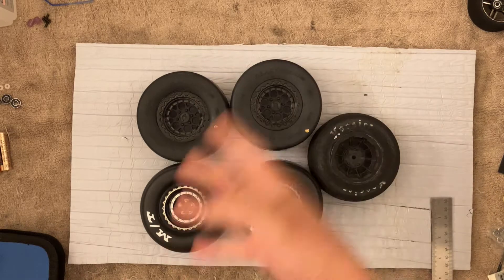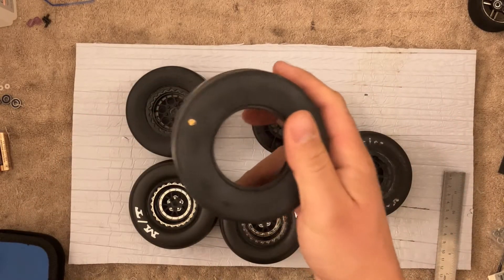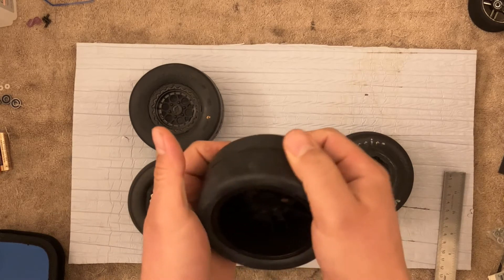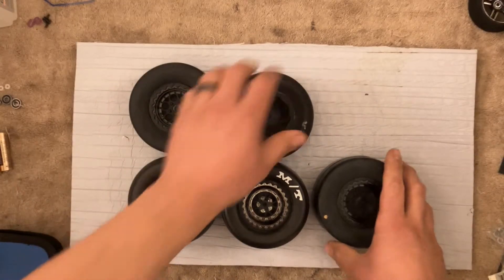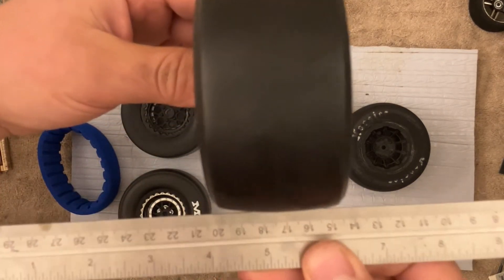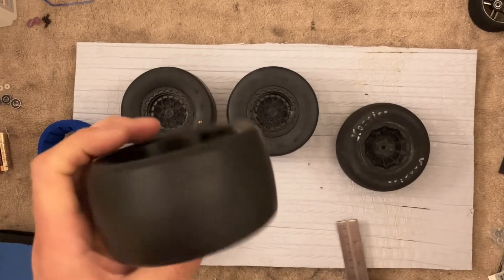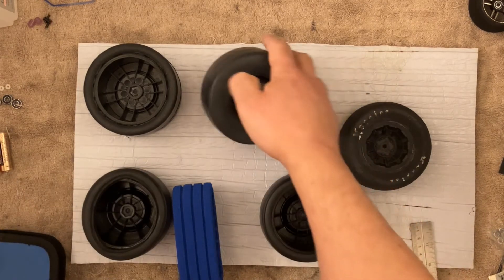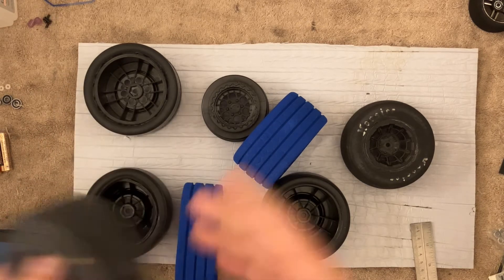RC No Prep Drag Car tire basics Hoosier Mickey Thompson Proline Reaction for Drag Slash DR10 22s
I cover basic information. I measure the contact patch of each of the three. I talk about the basics about the tires... belted vs. non-belted; foam, and foam width. These are all good options, but setting them up is where many fall short do to foam insert width vs. contact patch width.

The wide wheels used are PRO2794-03 with PRO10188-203 Belted ProLine tires.The Drag Slash rears are TRA9475X.

Other Recommendations:

Hobbywig Electronics
Tekin
Castle Creations
Team Powers
Gens Ace
Gorilla Tape
Kobalt Pliers
Craftsman Pliers
Craftsman wrench
Savox Servo
Proline Bodies
Proline Tires
JConcepts Bodies
DE Wheels
WD-40
Dremel 4000